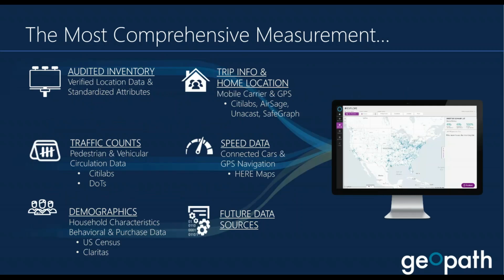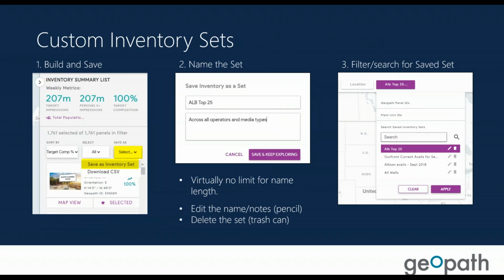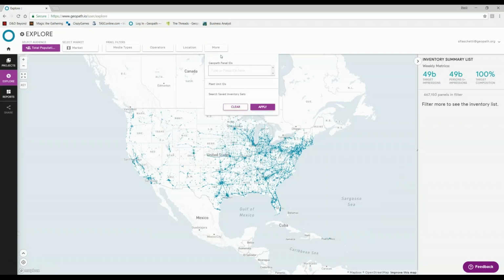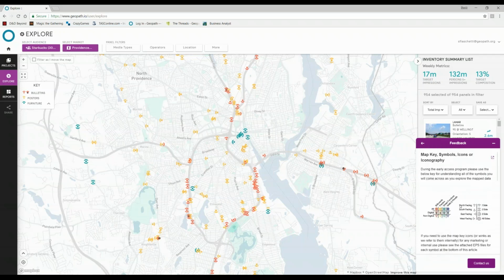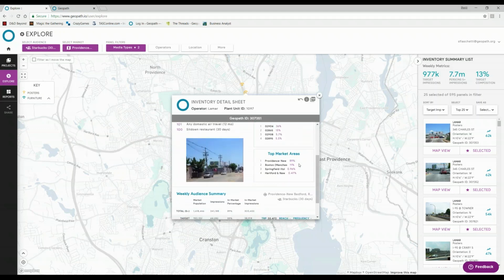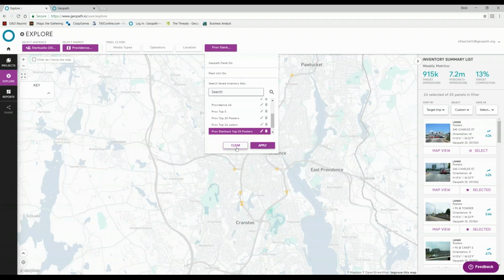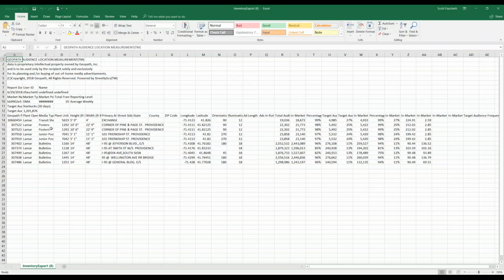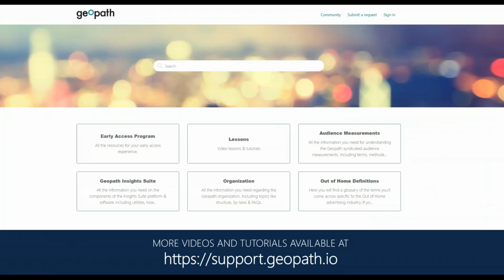Out of Home Office Hours | Geopath Insights Suite Update | June Session 2